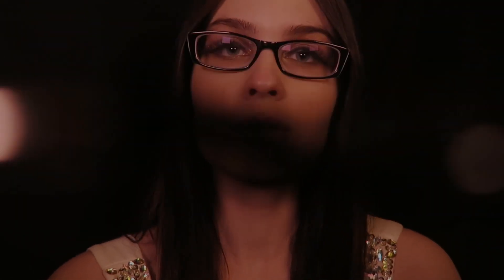ASMR Goddess Creates Your Face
I hope you enjoy this relaxing & tingly asmr video! :)